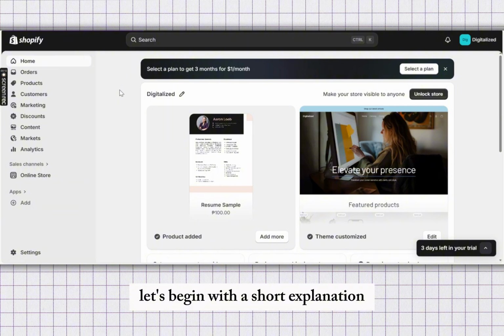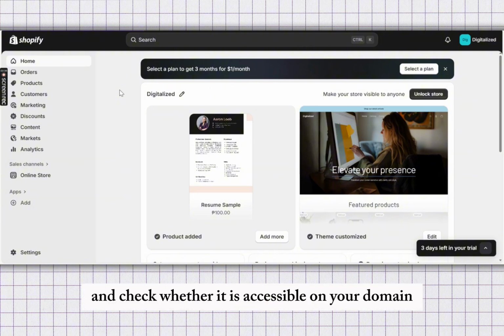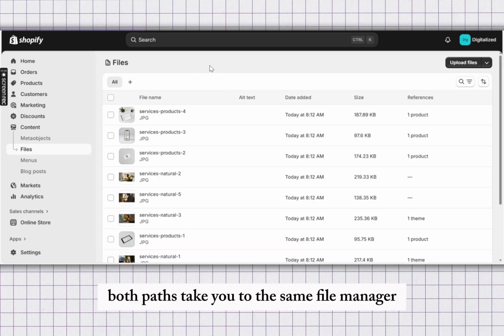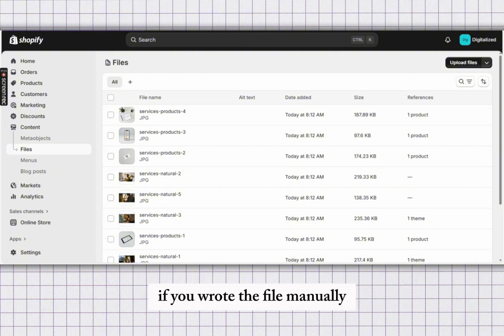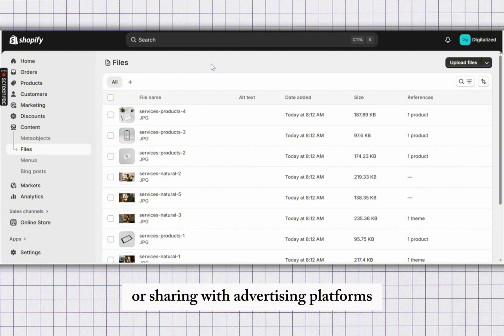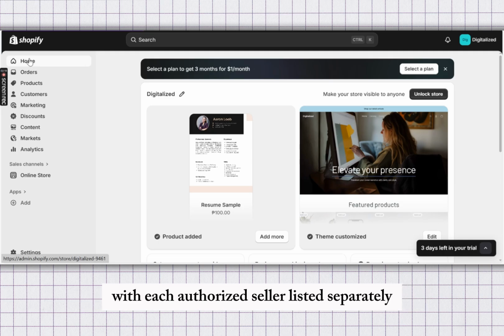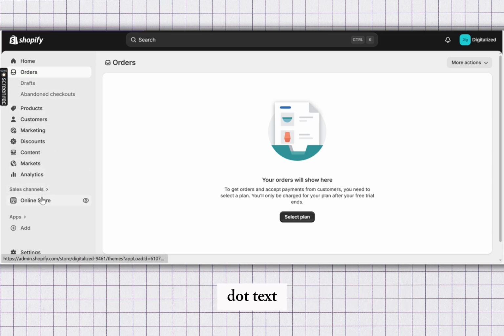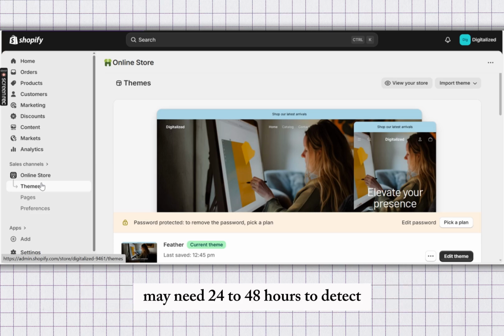How to Add ads.txt to Shopify Store (2026 Guide)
Learn how to add ads txt to your Shopify store with ease. Adding ads txt files is a crucial step in ensuring the authenticity and security of your online store's advertising efforts. In this video, we will guide you through the simple process of adding ads txt to your Shopify store, helping you to protect your brand and maintain a safe online environment for your customers. By following these easy steps, you can quickly and securely add ads txt to your Shopify store, giving you peace of mind and helping you to focus on growing your business. With this easy-to-follow guide, you can have your ads txt file up and running in no time, so start now and take the first step towards a more secure and trustworthy online store.